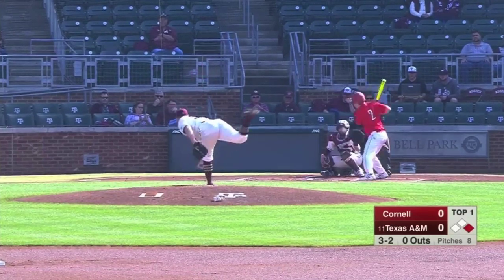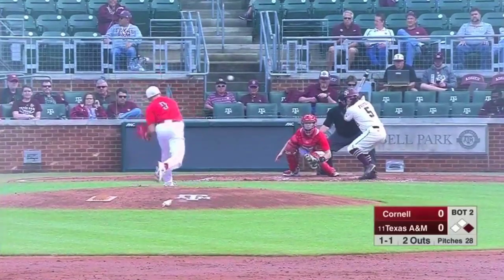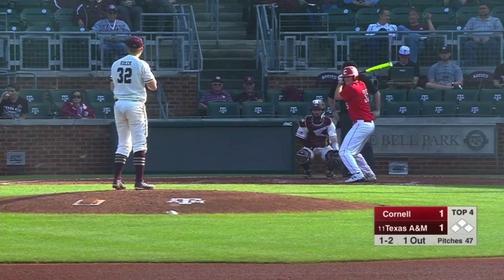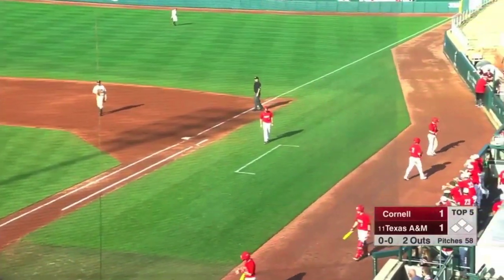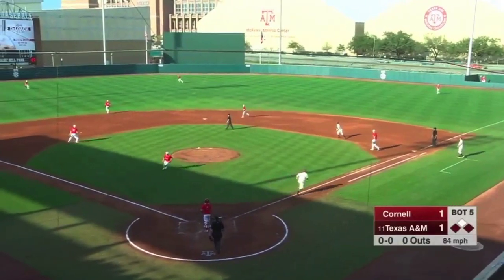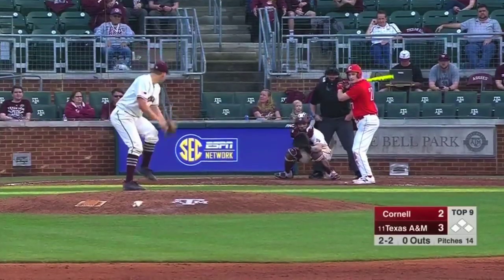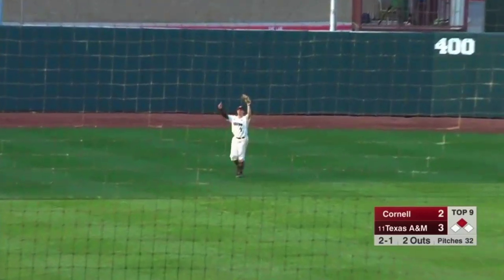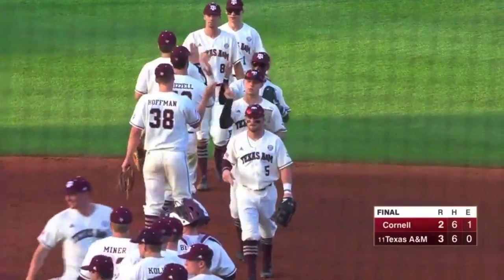Baseball: Highlights | A&M 3, Cornell 2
2.23.18  - Game One - Blue Bell Park, College Station